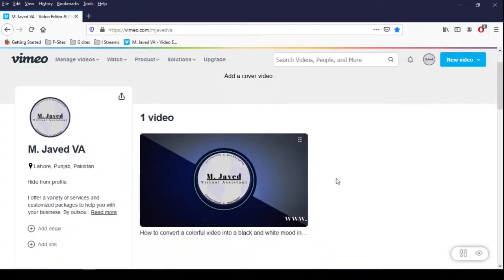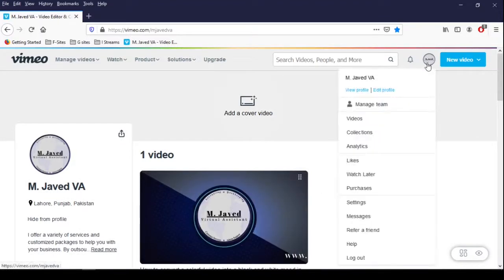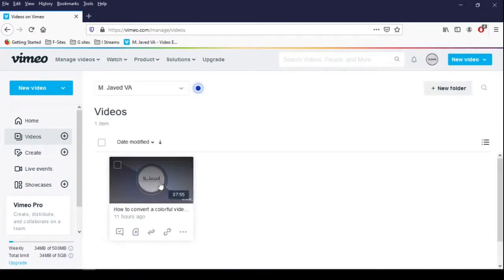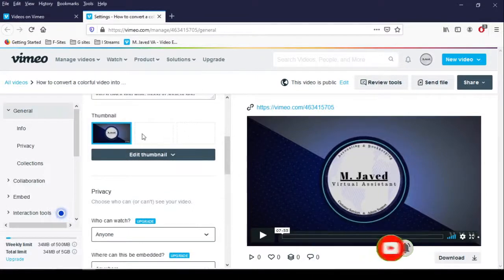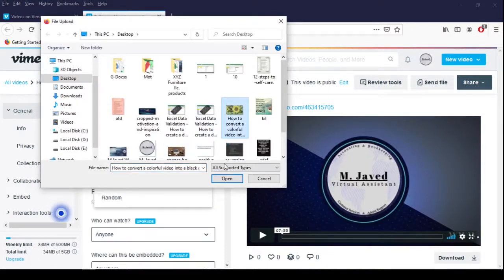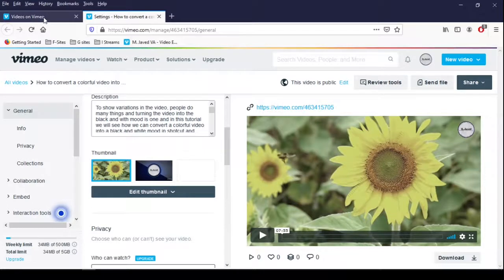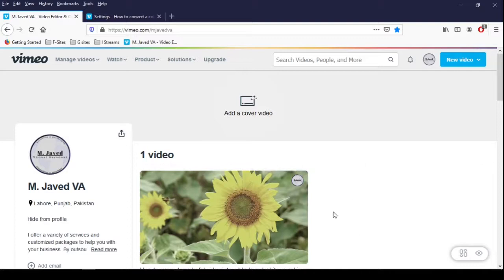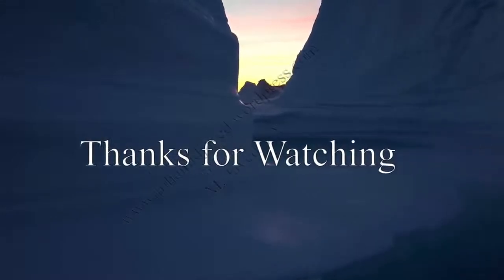How to change or add thumbnail of your videos on vimeo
In this tutorial, we will see how we can change the thumbnail on vimeo.